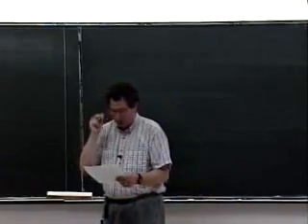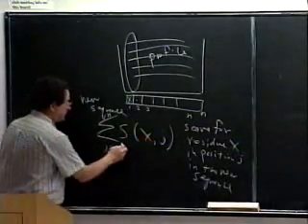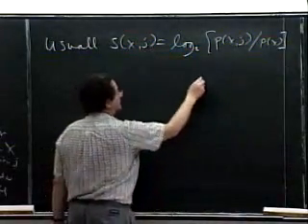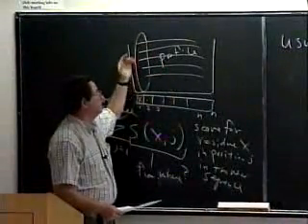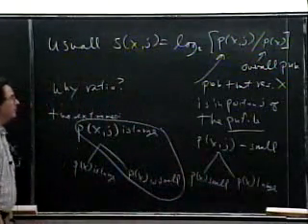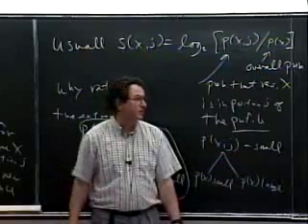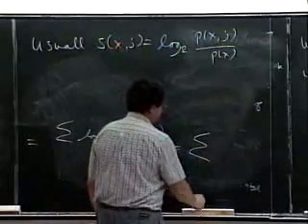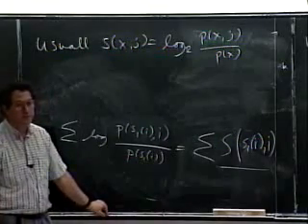Lecture 22: From profiles to Markov models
Finish the discussion of profiles and log-odds ratios. introduction to Markov Models
and Hidden Markov Models